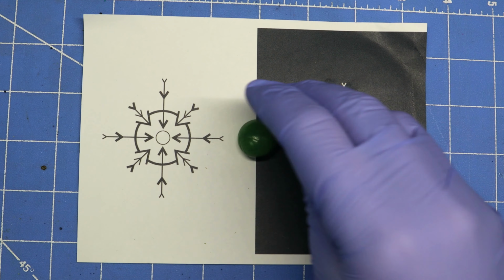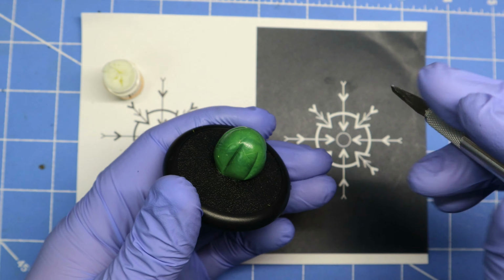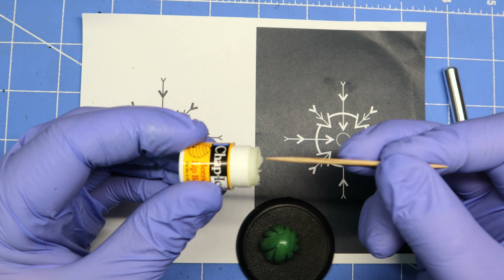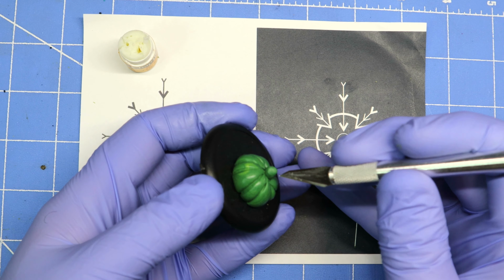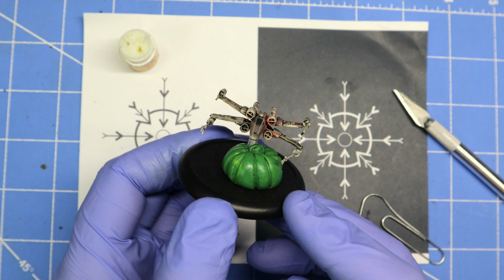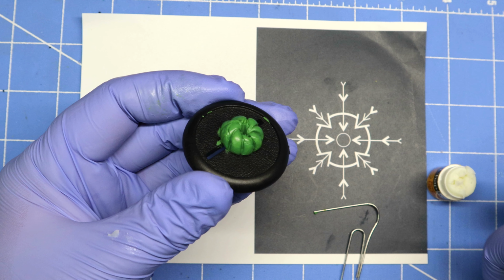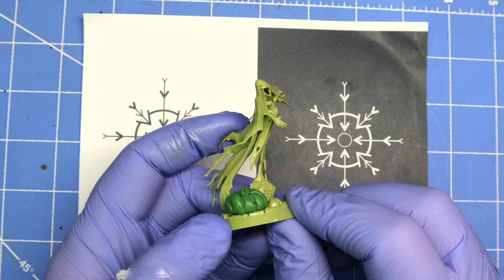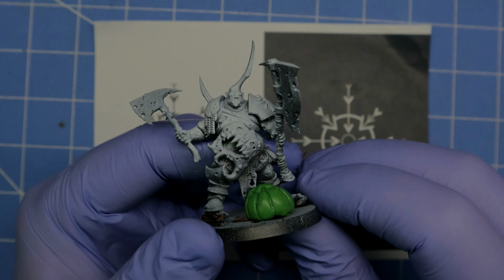Sculpt a Pumpkin for your Warhammer, Warmachine, Age of Sigmar miniatures!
This is how I sculpt pumpkins.  You can sculpt these using any sort of hobby sculpting putty, clay, etc.

About the Channel:
This channel is dedicated to sharing my passion for the gaming hobby with you.

Whether it is painting minis, drawing, game or tabletop chat, this channel will have it.

New videos will be released when time allows.

Hobby and have fun.